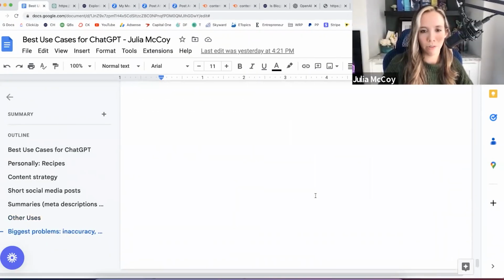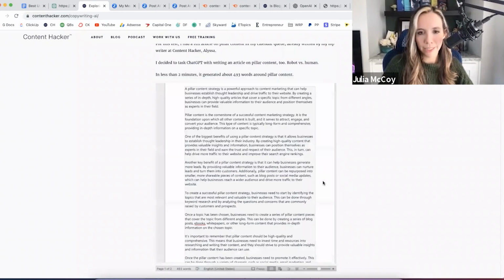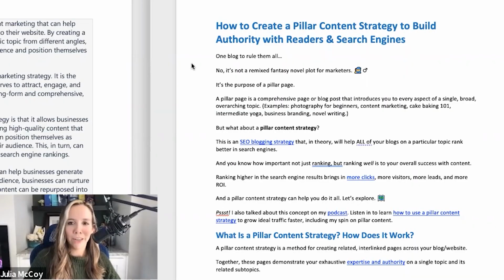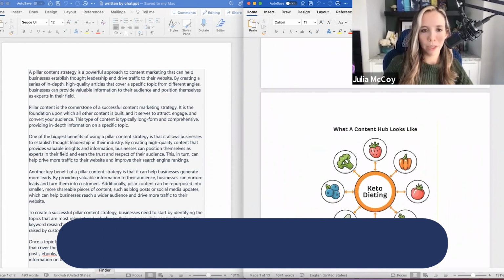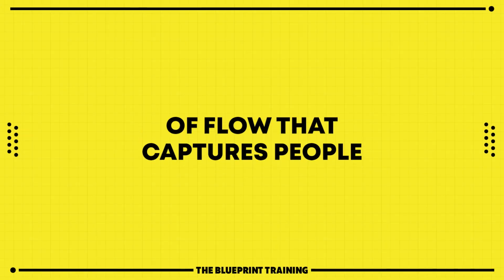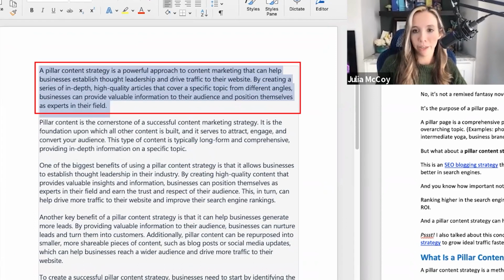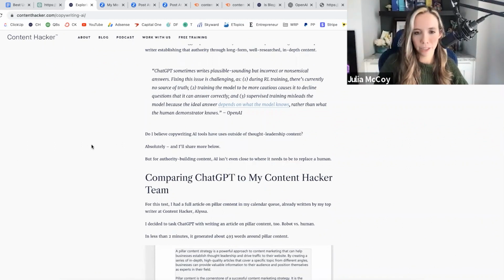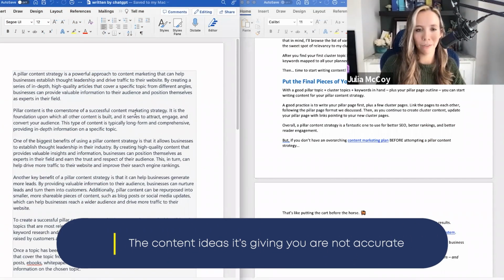ChatGPT: Can It Produce Quality Content For Your Agency?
ChatGPT relies on artificial intelligence to generate content, which may not always produce the most accurate or relevant results. Additionally, ChatGPT cannot understand context or tone, leading to awkwardly phrased or inappropriate content. Finally, ChatGPT cannot produce original ideas or concepts, so it may not be suitable for projects requiring a high level of creativity.

In this video, Julia McCoy of The Blueprint Training will explain copywriting problems when using AI. ChatGPT can be a valuable tool for certain content creation, but it may not be the best option for all agencies and projects.

KEY MOMENTS

0:00 Introduction to ChatGPT: Can It Produce Quality Content For Your Agency?
2:53 Unique Visual Way of Content
3:26 Create Original, Unique Stuff
4:08 Why You Can't Write Entire Paragraphs
9:33 Good Content Is Not Easy
11:18 Pull All Details For The Piece That You Need To Write

Item ID:                         LTJQ4YK
Author Username:                 MyMusicID
Registered Project Name:         ChatGPT: Can It Produce Quality Content For Your Agency?

Item ID:                         9WF53AQ
Author Username:                 VICTORMUSIC
Licensee:                        Juan Jose Alzate
License Date:                    September 22nd, 2022

Item ID:                         ANT4EDL
Author Username:                 Bransboynd

Item ID:                         T6QNU4H
Author Username:                 99Instrumentals
License Date:                    November 16th, 2022

Item ID:                         8YGESMT
Author Username:                 Cozy_Vibes